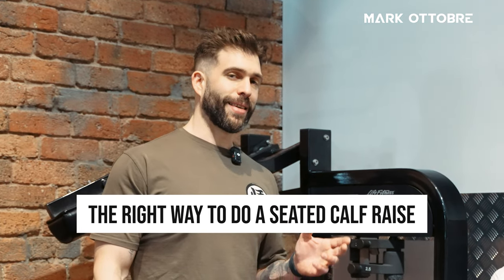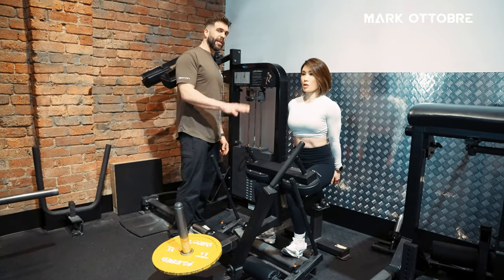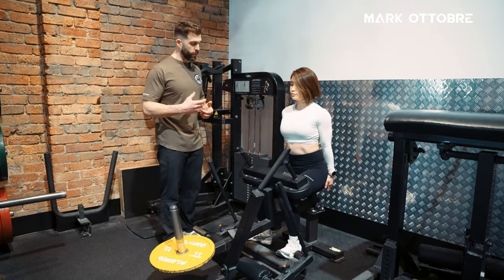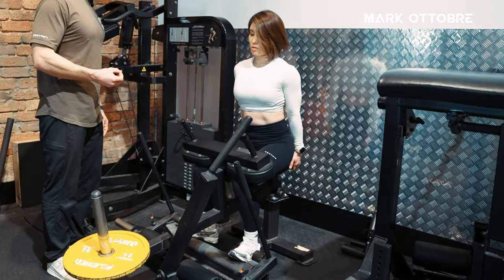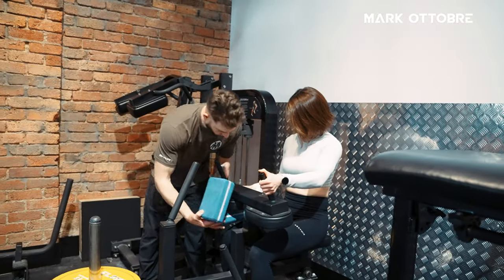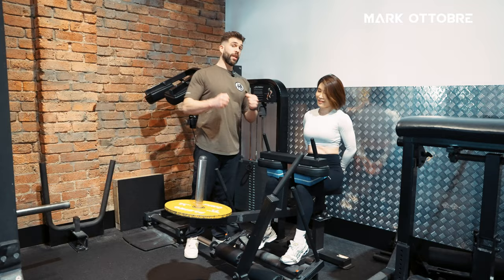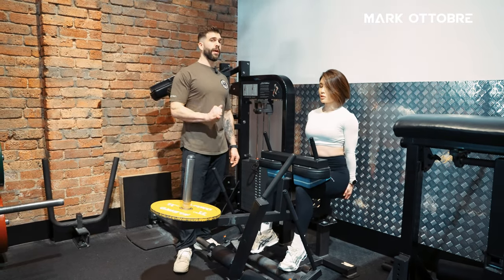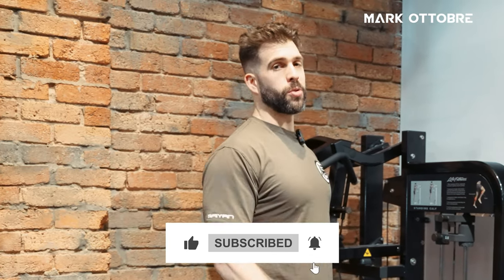Seated Calf Raise: How To Tutorial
Hey team, Mark Ottobre here!

In this video, I'm demonstrating the proper way to perform the seated calf raise – an essential exercise for building strong, defined calves. Whether you're an athlete or just looking to improve leg strength, this move is key to your lower body routine.

Mastering the seated calf raise will help you strengthen and shape your calves, improving both performance and aesthetics.